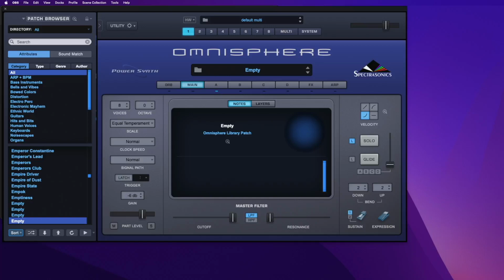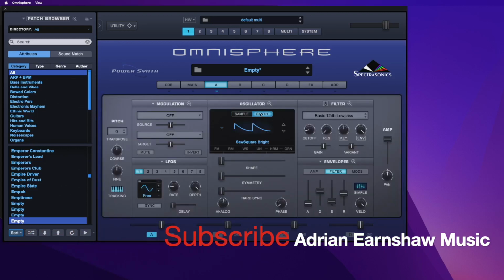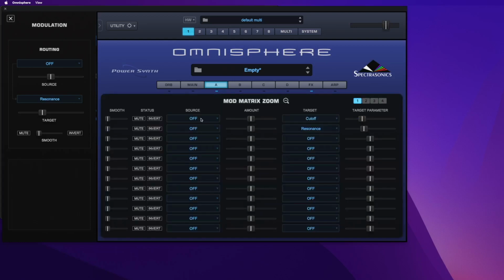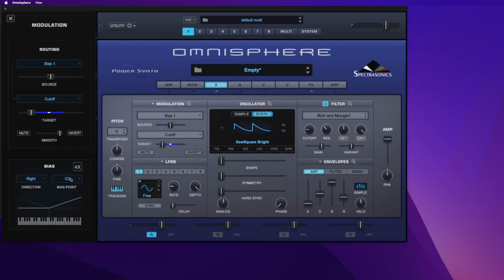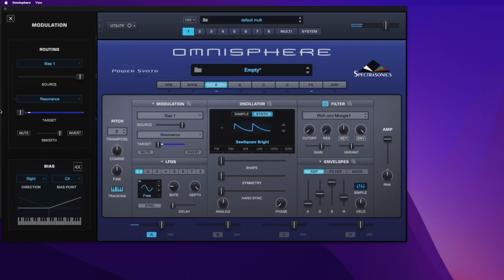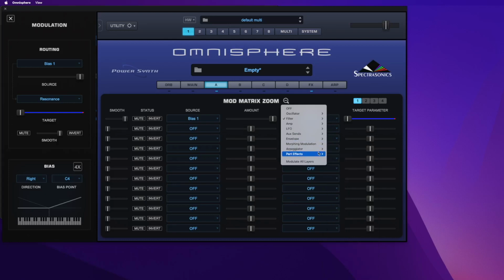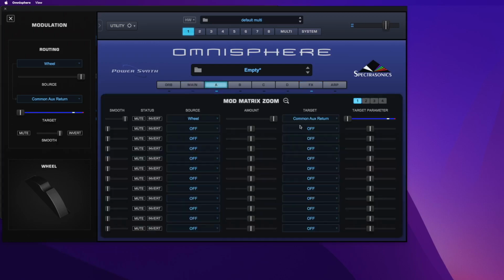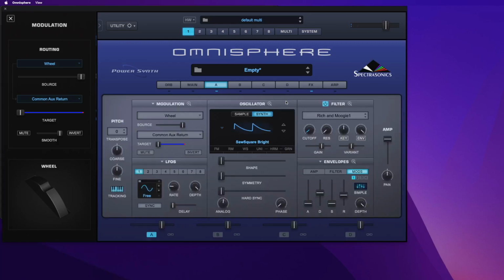Omnisphere Modulation Matrix Tutorial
Today, we take a shallow dive into the modulation matrix of Omnisphere. It's one of those areas of the synth that you don't realise how powerful it is until you use it. Using the matrix is as simple as selecting your source parameter and what it is you want it to affect.

The best part is you can see all the parameters you have mapped to be modulated at a single glance. It is not too bad if you only have one or two mapped, as you can easily edit them using the normal view on the main screen of omnisphere. However, if you have lots that take up 2 or 3 pages of the modulation matrix this is where you would want to make your edits and tweaks.